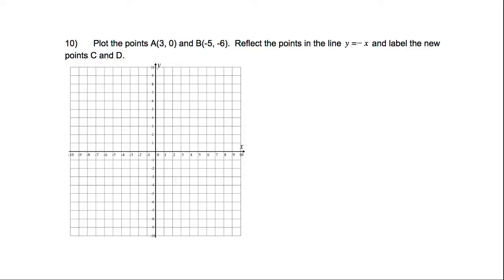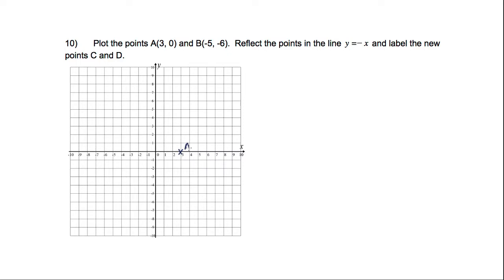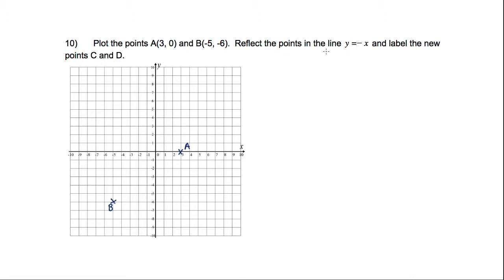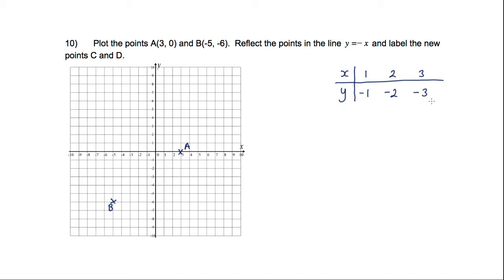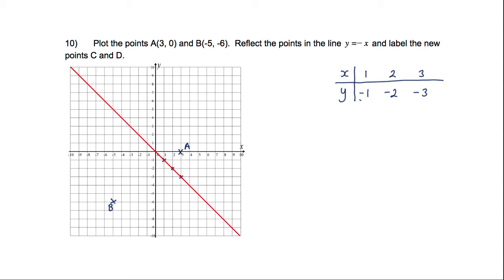Homework 19 Question 10